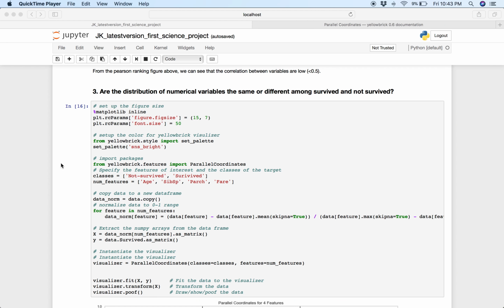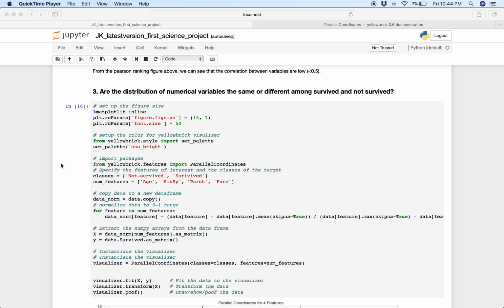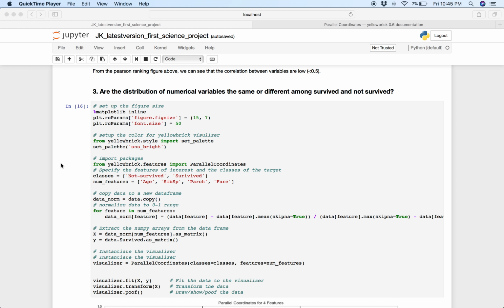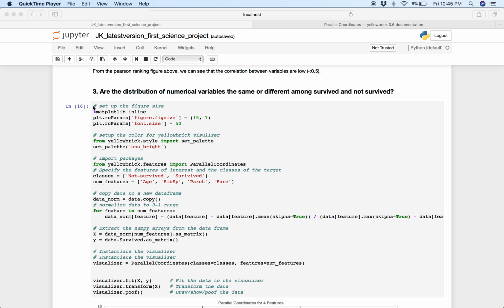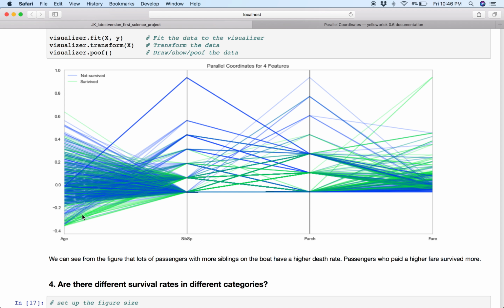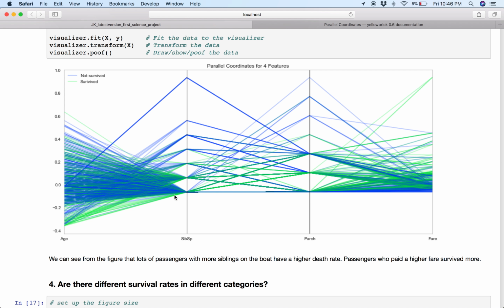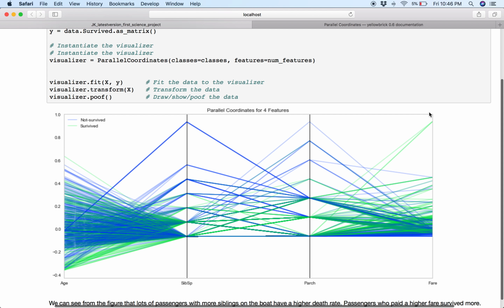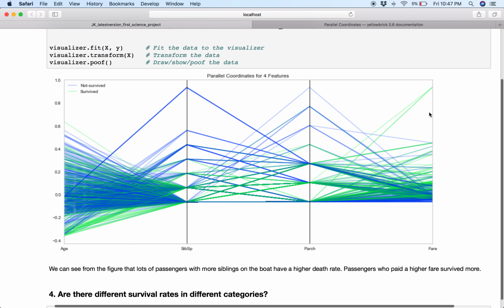EDA Q3 Distribution of features among target using parallel coordinates (HD)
In this video of the series for performing your first data science project using Kaggle Titanic dataset, we use Yellowbrick's parallel coordinates visualizer to explore feature distribution amongst the target variable (survived, not survived) for the data science project exploratory data analysis phase of the project.

Note: This video was created in 1080 HD resolution.  You may need to adjust the setting to HD by clicking the gear at the lower right corner of the film as Google automatically sets resolution.